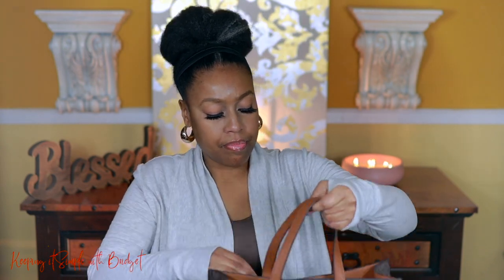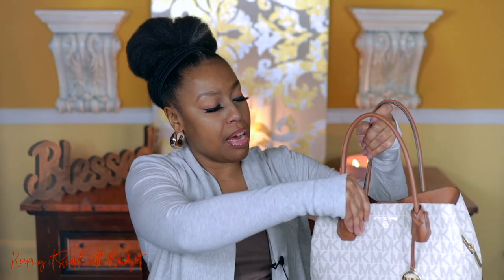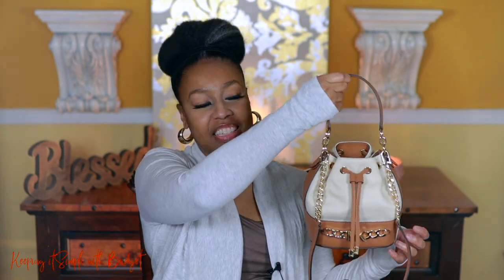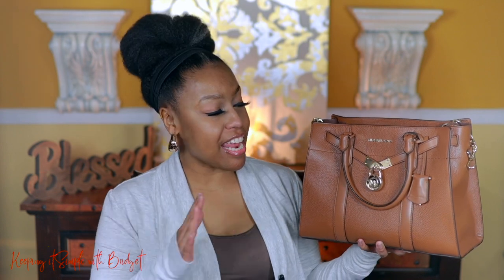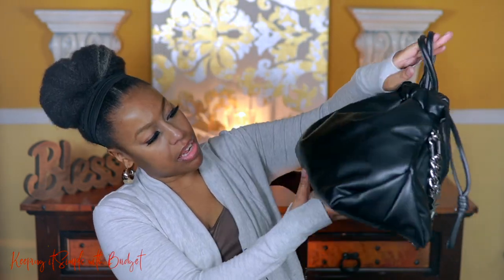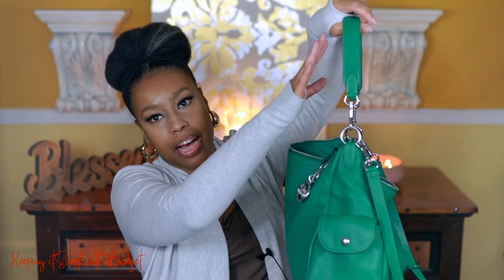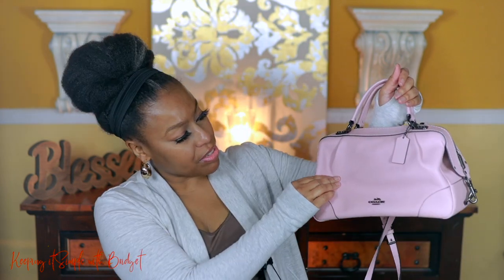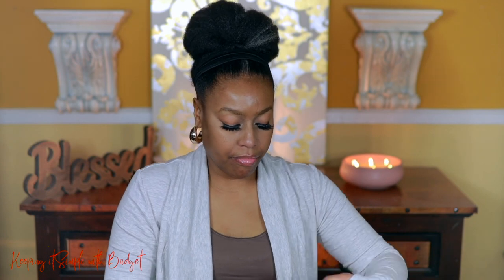MICHAEL KORS Handbag Collection with Coach | Teddy Blake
Hi everyone! I am back with a handbag collection video! This is my modest handbag collection. Hope you enjoy!
Time Stamps
MICHAEL KORS Kempner Tote - 01:12
MICHAEL KORS Jet Set Item Cross body - 03:05
MICHAEL KORS Mercier Gallery Tote - 04:04
MICHAEL KORS large Tote - 05:01
MICHAEL KORS Devon Small Cross body - 05:50
MICHAEL KORS Bradshaw Shoulder Bag - 06:43
MICHAEL KORS Large Hamilton Legacy Satchel - 07:56
MICHAEL KORS Hamilton Nouveau - 09:32
MK Nina - 10:42
MICHAEL KORS Karlie handbag - 11:35
Coach Pennie handbag - 12:57
Coach Rowan satchel - 13:50
Coach Light Pink satchel  - 14:30
Dooney and Burke backpack purse - 16:49

Keeping it Simple with Bridget